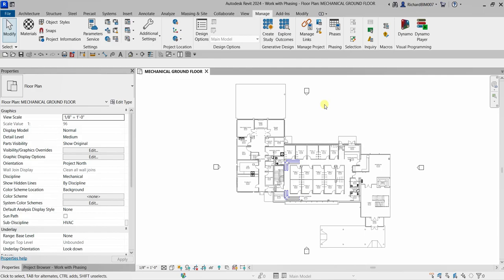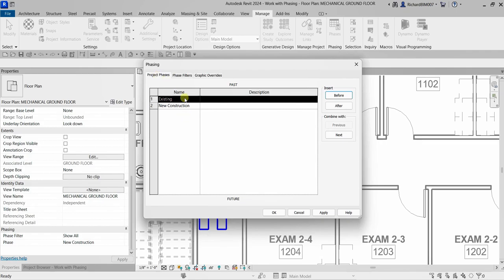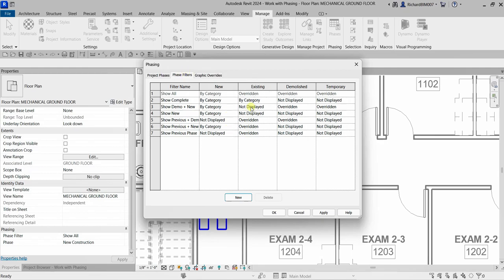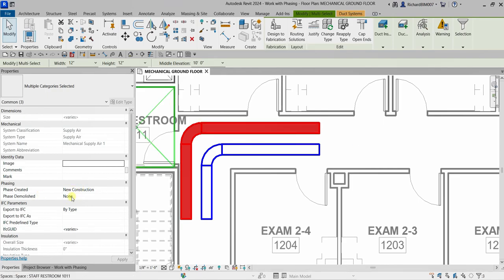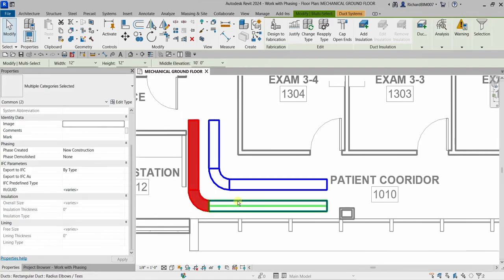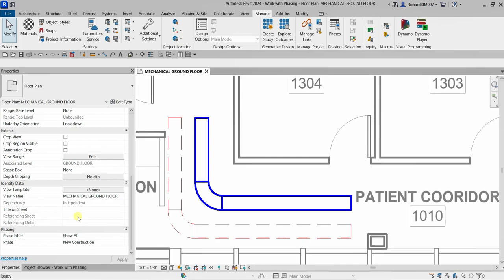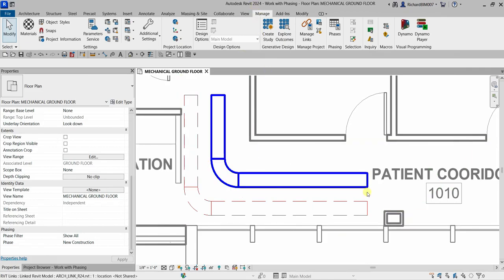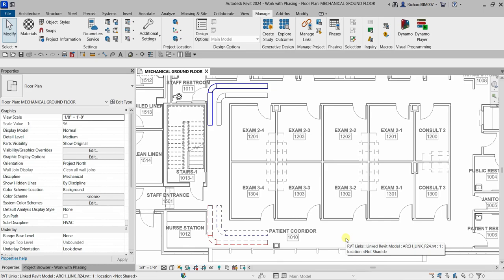REVIT MECHANICAL DESIGN PROFESSIONAL CERTIFICATION PREP: WORKING WITH PHASE